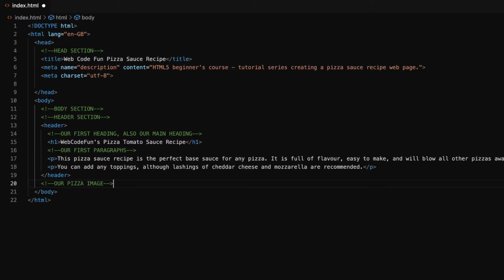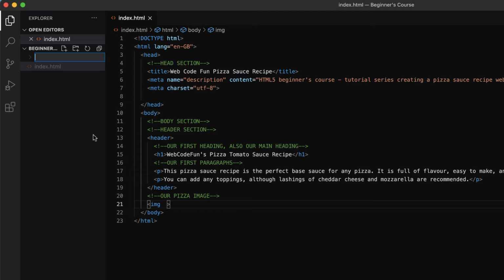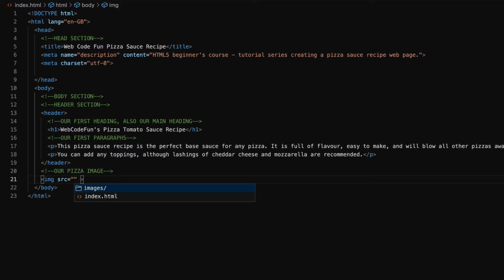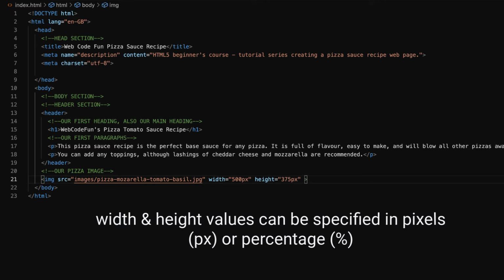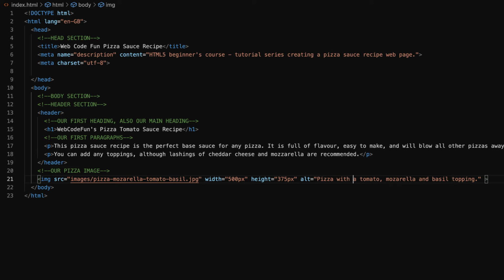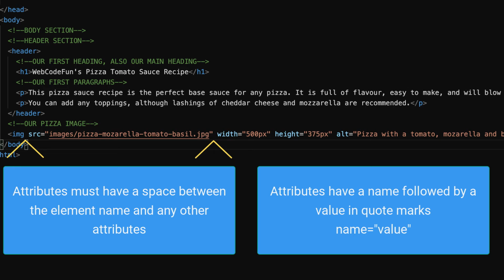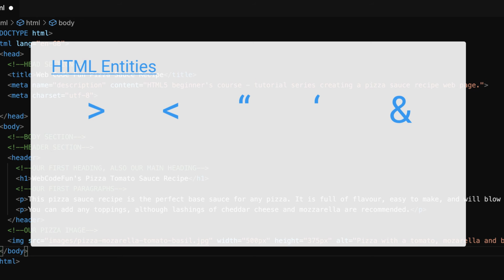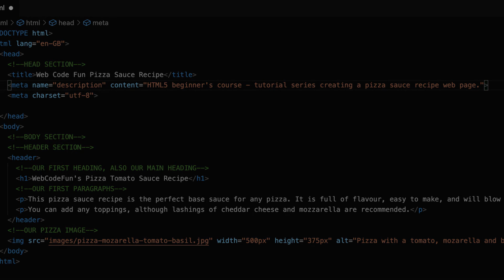How to add an image to your web page | HTML Beginner's Course Part 4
This tutorial will build on the opening header for our pizza sauce web page and show how to add an image to a web page. We will also spend some more time exploring attributes and explaining which ones we have to complete for our image element.

Written guide and all of the resources for this tutorial

Table of Contents:
00:00 - Introduction
00:16 - Add img image element
01:16 - Create a folder for images
01:34 - Add an image to our folder
02:05 - Add src source attribute
02:43 - Resize image
04:03 - alt alternative text attribute
04:51 - Attributes explained
05:54 - HTML entities explained
07:11 - Outro